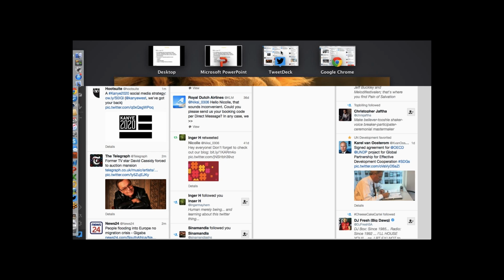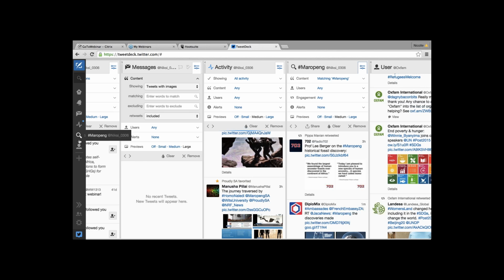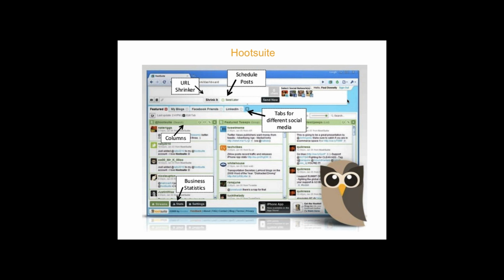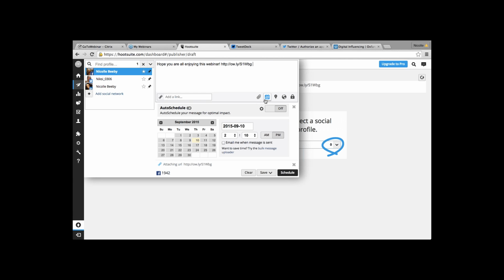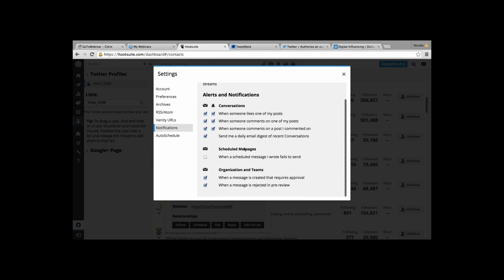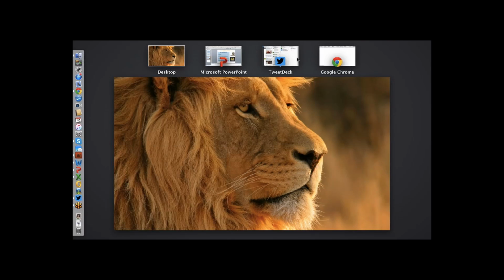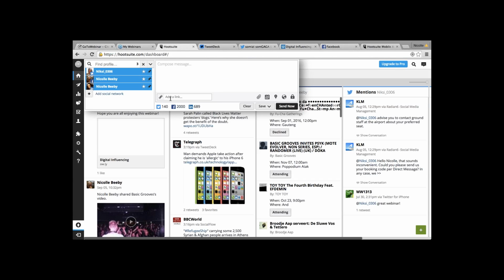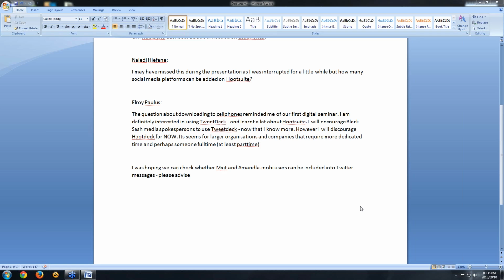Managing your Digital Campaigning Strategy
Managing your social media activity and your digital campaigning is often considered to be time- consuming. In this session, we looked at dashboards; such as Hootsuite or Tweetdeck to manage your online activity from one platform.